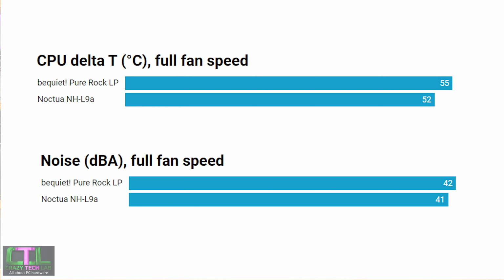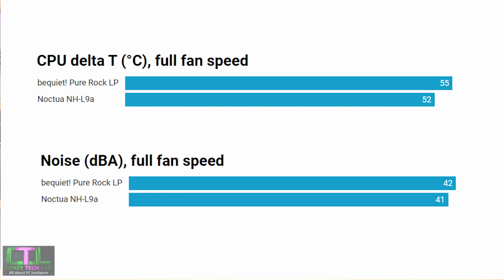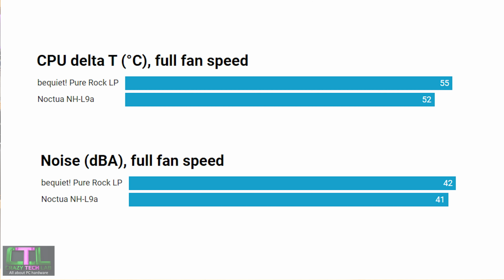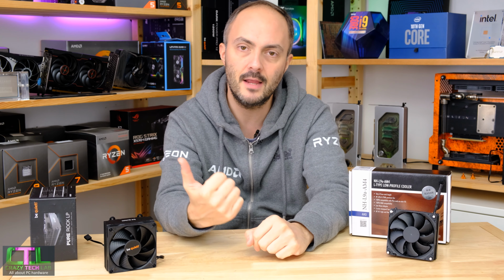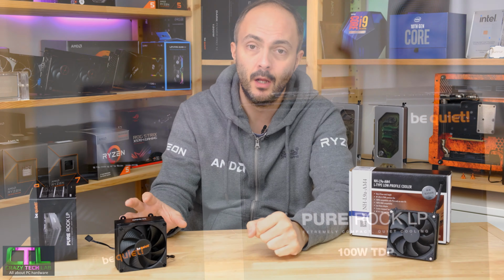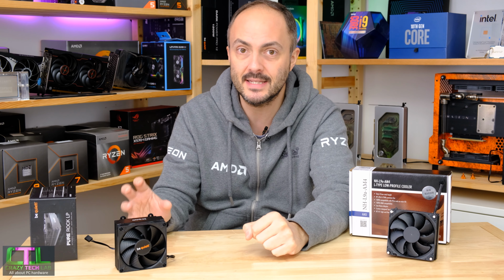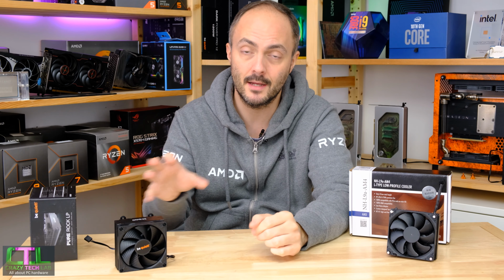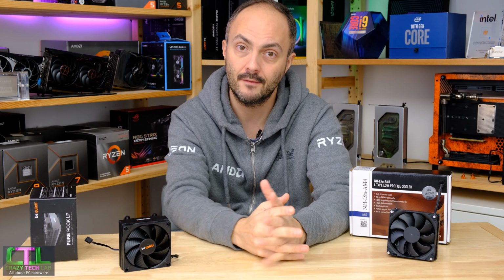bequiet! Pure Rock LP REVIEW: THE BEST new low profile cooler?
Check out these super-cheap prices for Windows and Office at Scdkey.com

Buy the bequiet!

I check out the new bequiet! Pure Rock LP low profile cooler that's a great fir for small form factor / mini-ITX systems. Full review including cooling and noise comparisons with a similar popular cooler to work out whether the Pure Rock LP is worth your cash - is this the best new CPU cooler?

We'll also be discussions what you get in the box, how easy it is to fit, CPU socket compatibility (which is excellent) noise levels and noise quality and finally whether it beats one of my favourite low profile coolers. Is the Pure Rock LP the new king of the hill when it comes to low profile coolers?

Buy the bequiet!